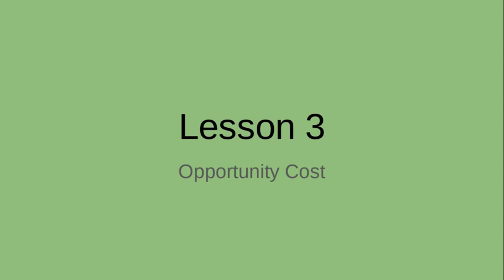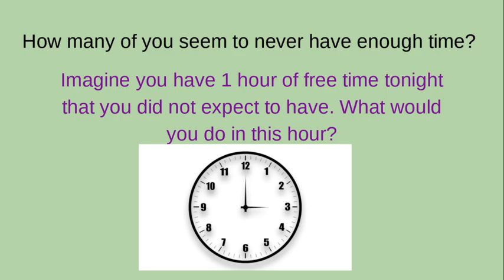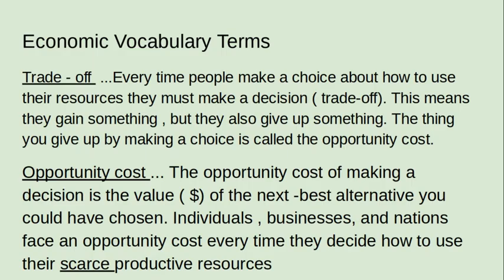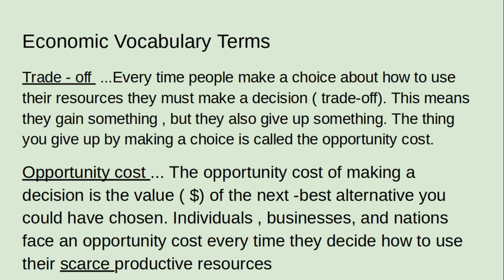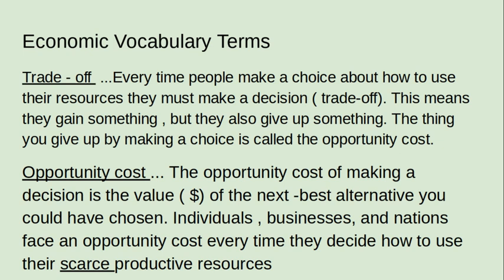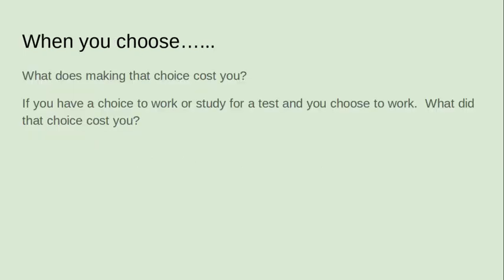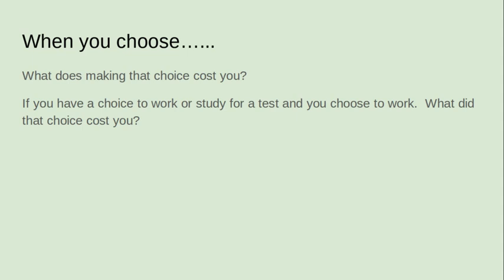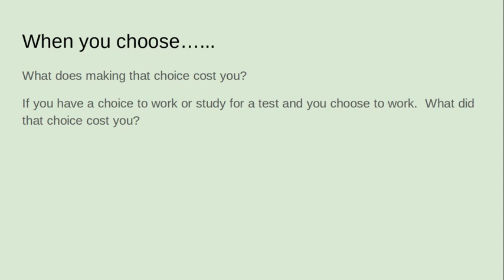Untitled: Aug 20, 2020 1:38 PM